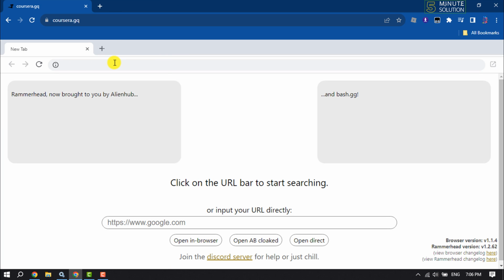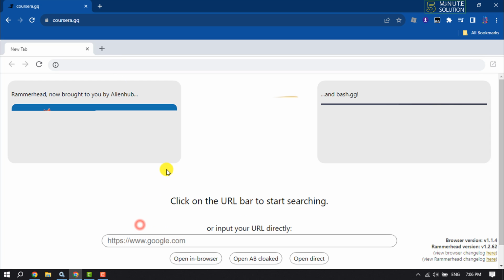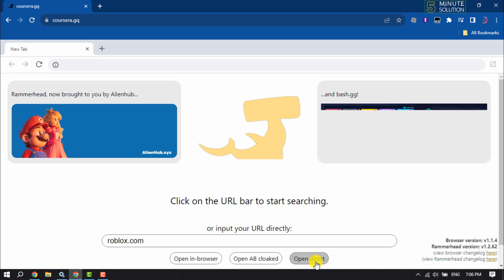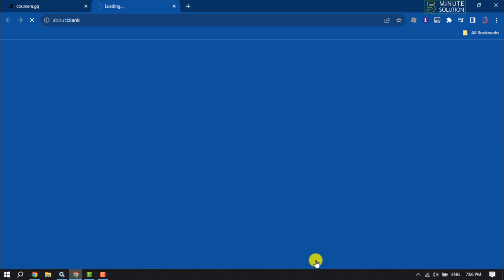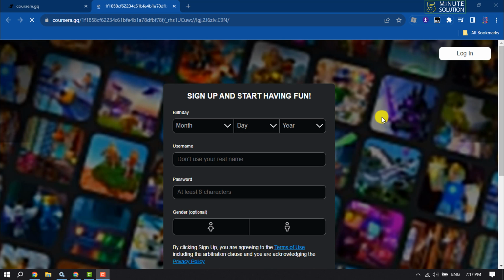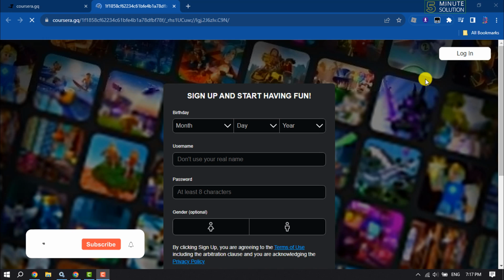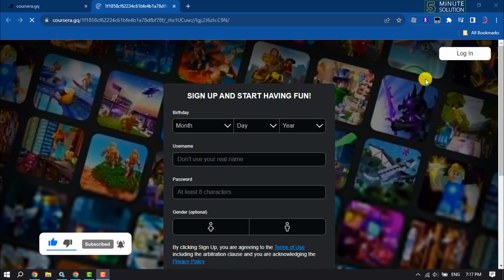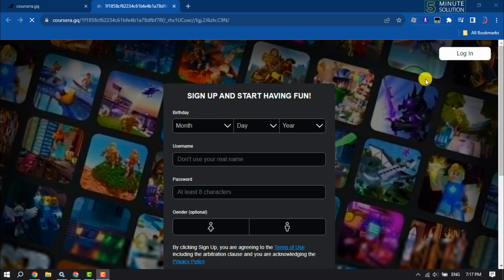How To Play Roblox On School Chromebook 2025 [ Easy ]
Here is a complete guide on how to play Roblox on Chromebook in for free.